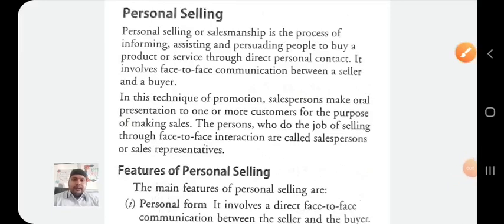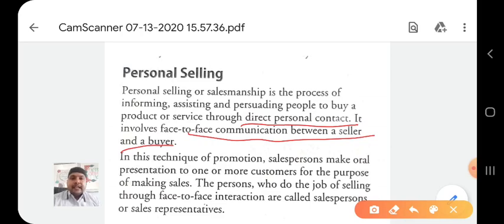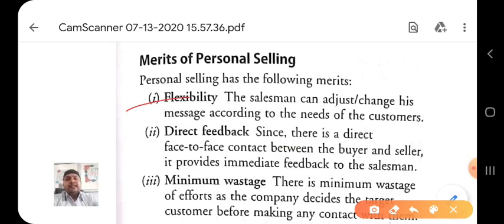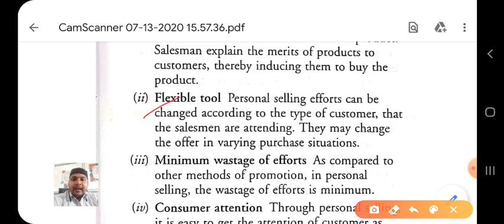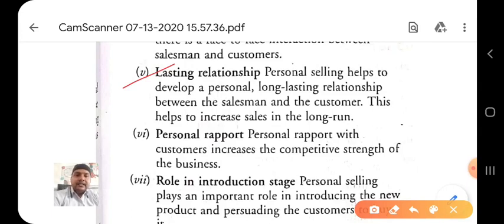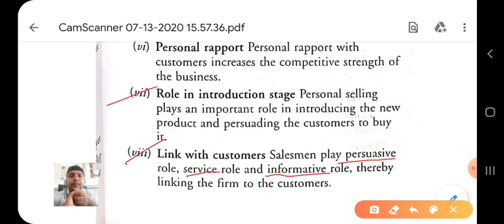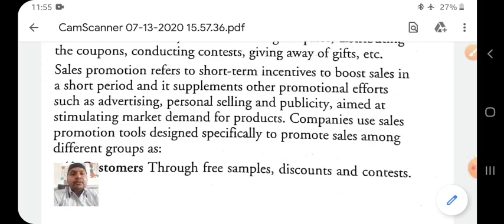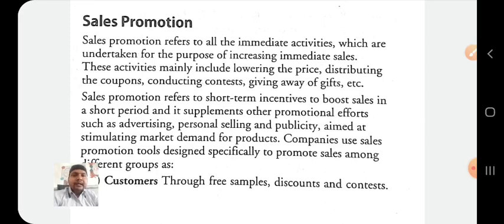Class XII B Business Studies 07-12-2020 By Mr Ritanshu Srivastava